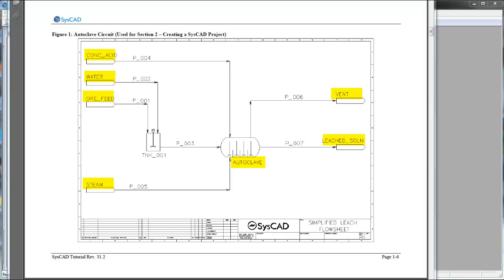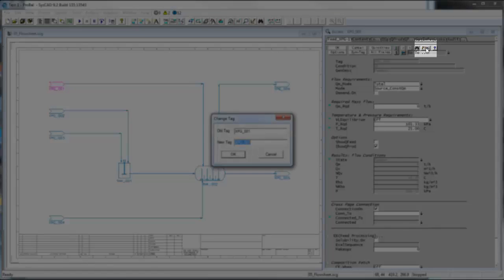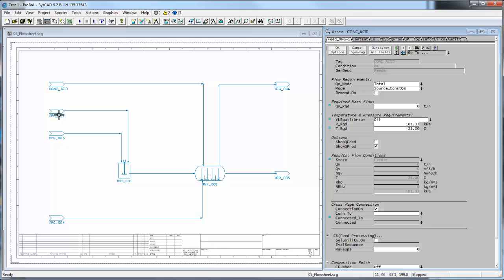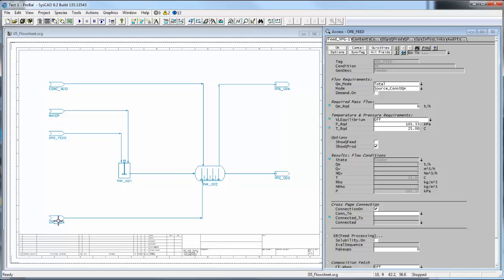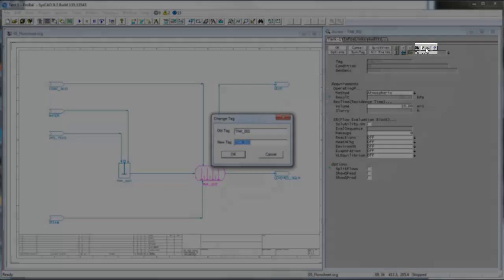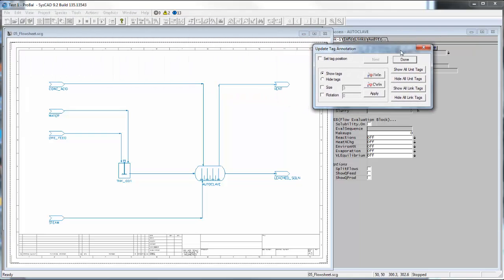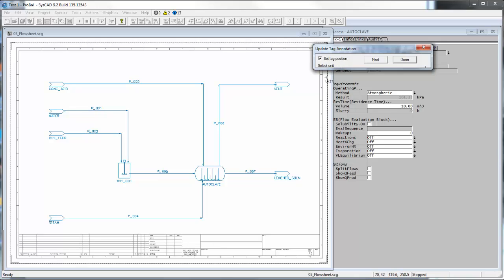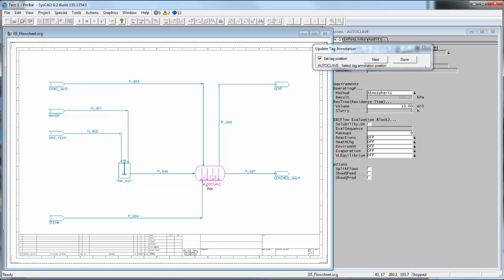SysCAD Tutorial Section 2.6 - Editing Tag Displays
Shows how to change tag names, show or hide tags or change the position of a tag.